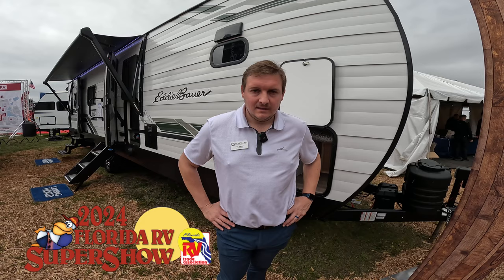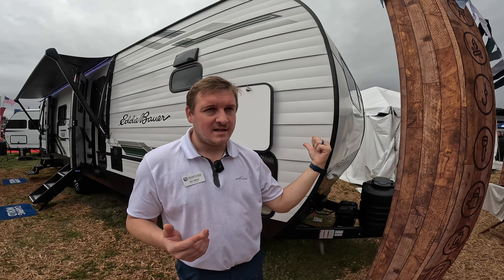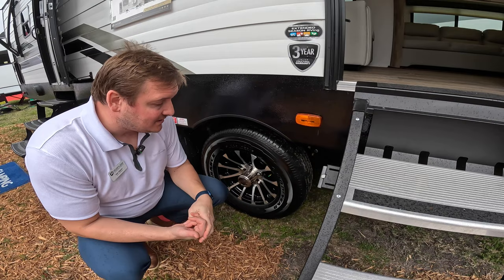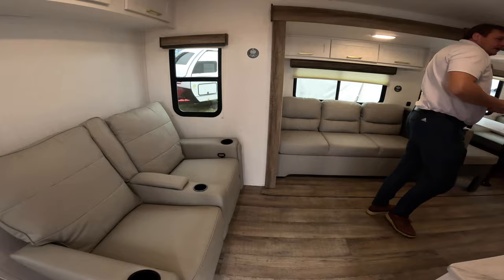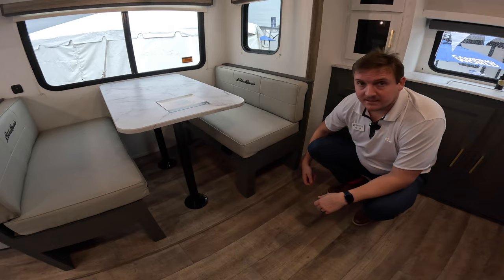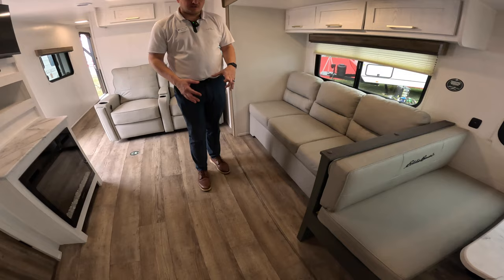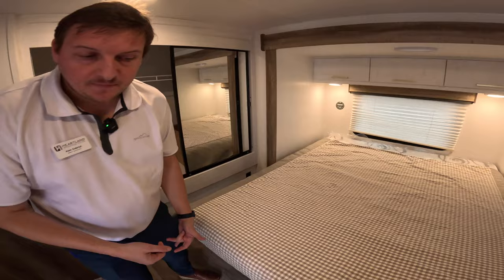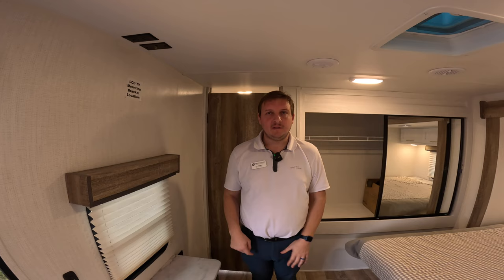Eddie Bauer travel trailers by Heartland RVs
This video is on the Eddie Bauer travel trailers by heartland RVs, manufactured here in the United States, and sold exclusively at camping world. This one caught my attention for its quality of build and features.